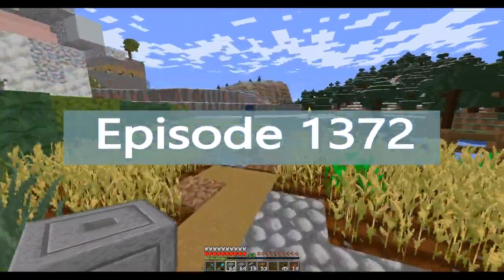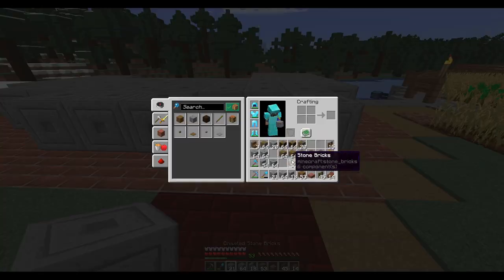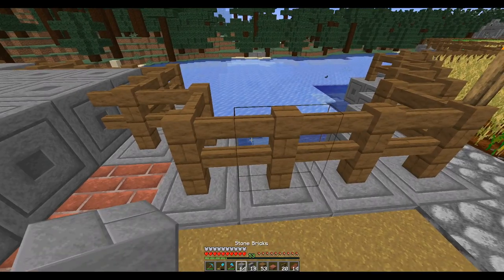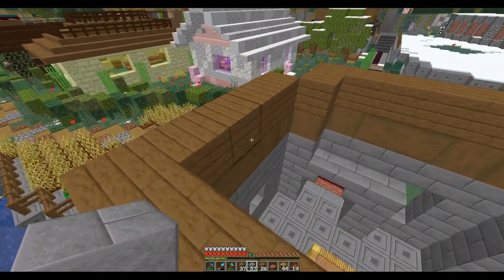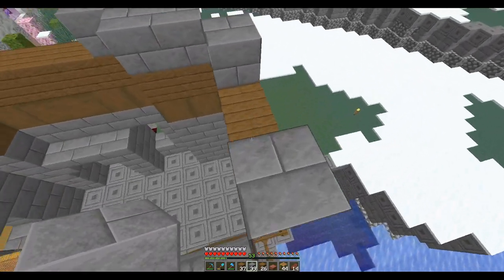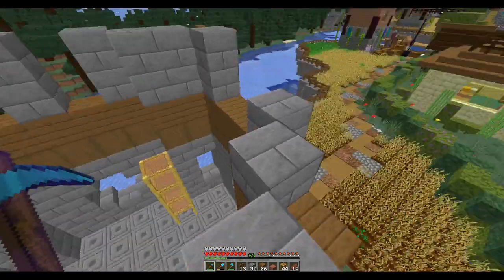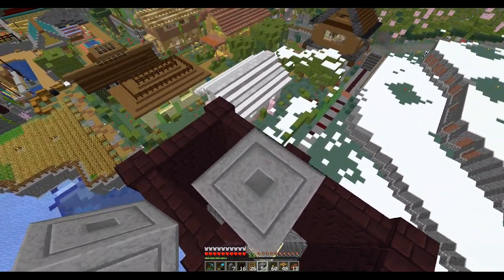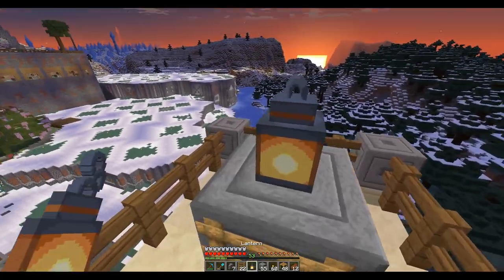Lets Play Minecraft Episode - 1372 Another Guard Tower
In today’s Minecraft Lets Play single player survival series, I add a new guard tower to the town